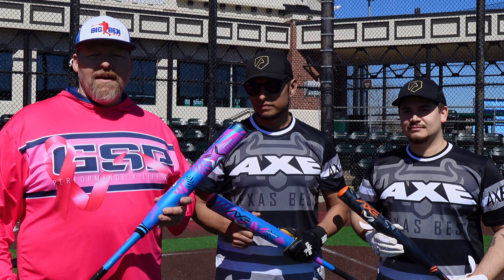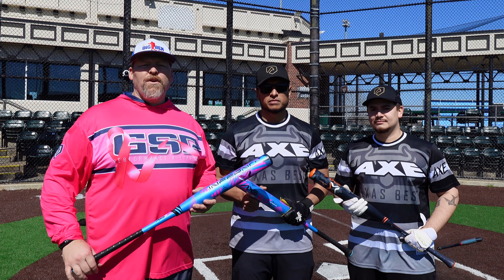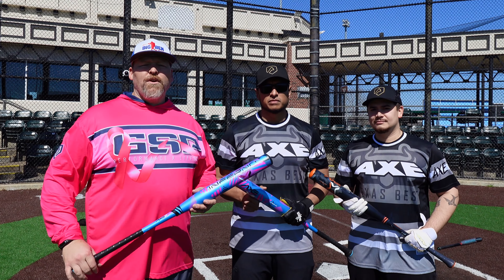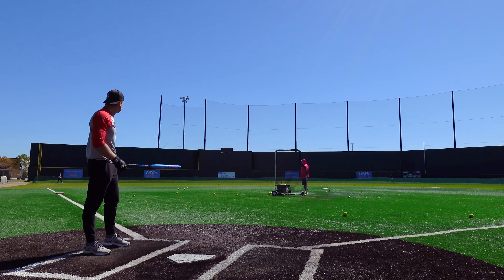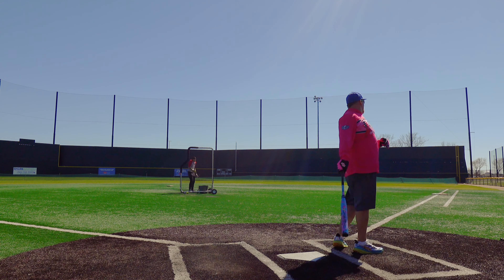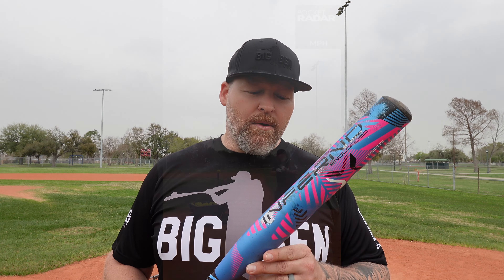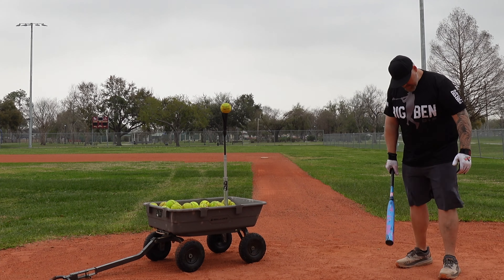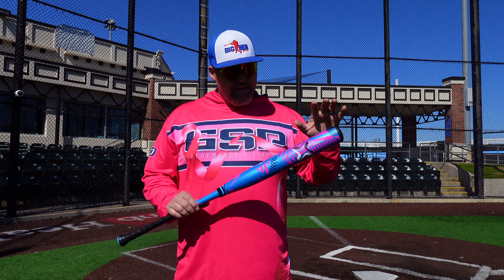2024 AXE BAT INFERNO (ENDLOAD) USSSA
2024 AXE BAT INFERNO

***USE JADE'S CODE (JD20) OR DAMIAN'S CODE (DV20) FOR A DISCOUNT***

for the full line of BIG BEN BP hats!!!